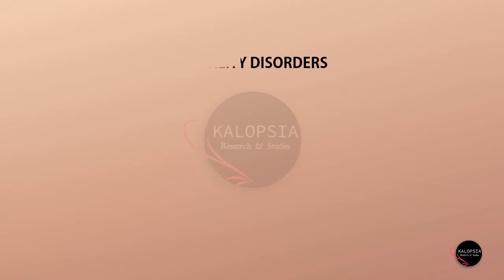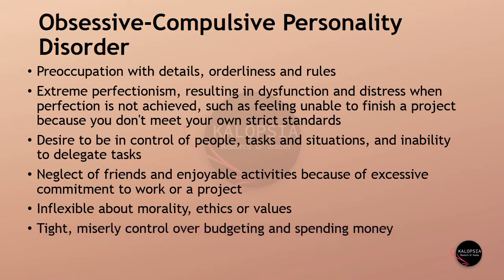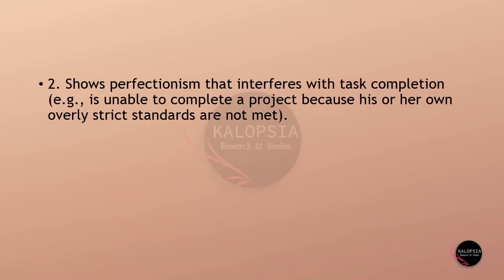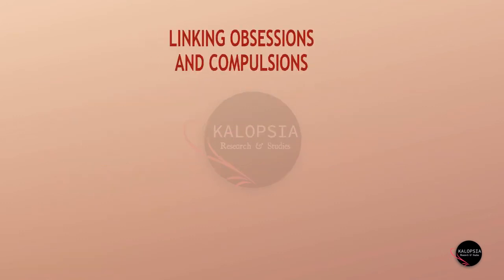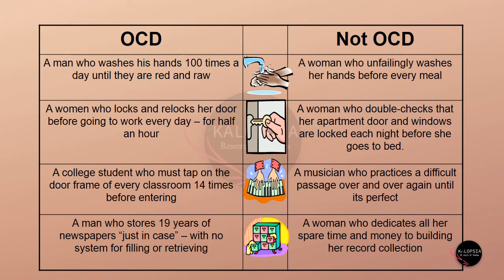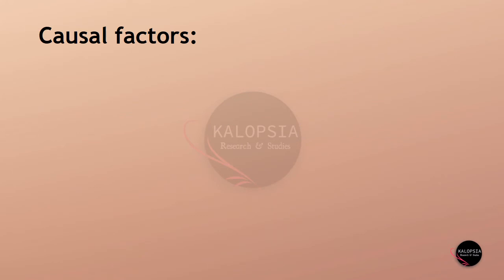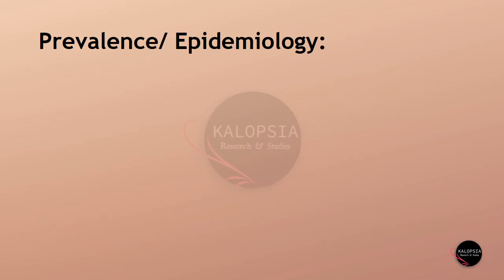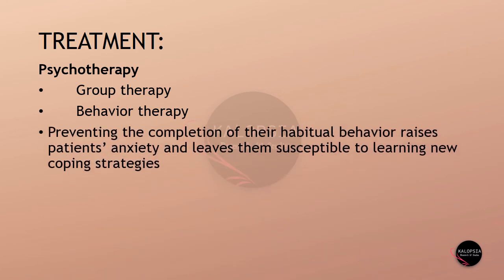Obsessive-Compulsive Personality Disorder (OCPD) I KALOPSIA I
Obsessive-Compulsive Personality Disorder
Diagnostic criteria
OCD Cycle
what is OCD & what is not  OCD
Causal factors
Prevalence or epidemiology
Treatment